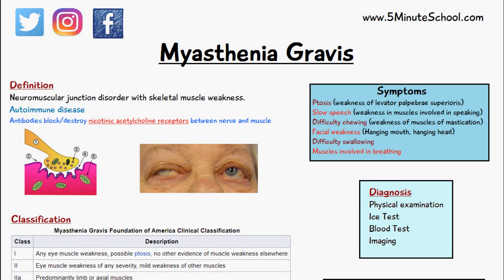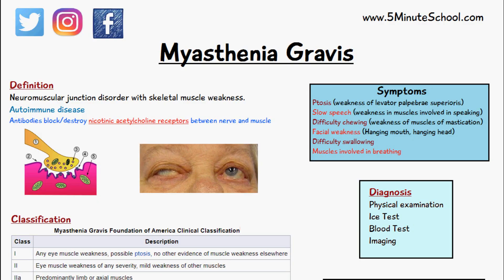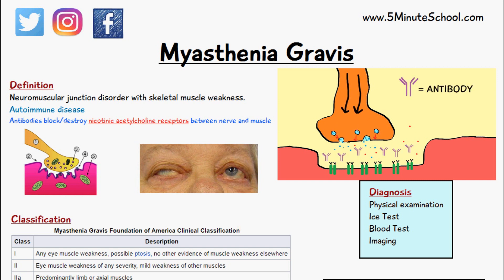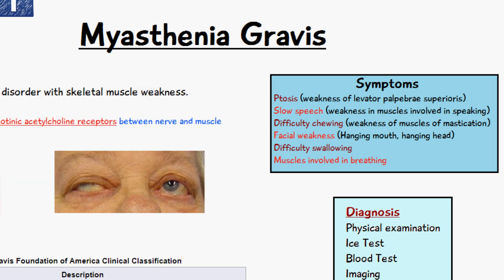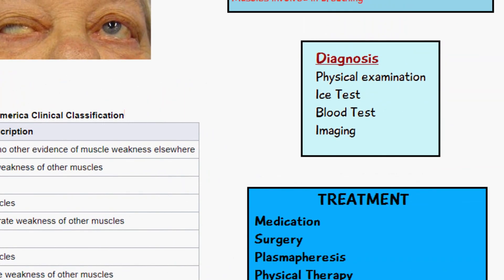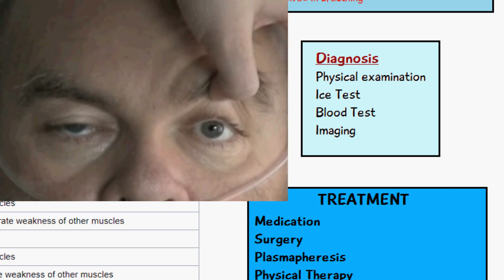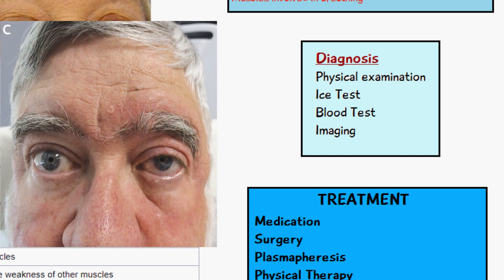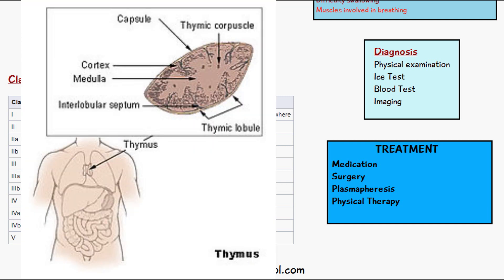Myasthenia Gravis MADE EASY - Cause, Symptoms, Diagnosis and Treatment of MG - Animation